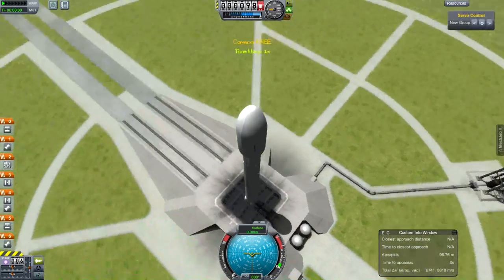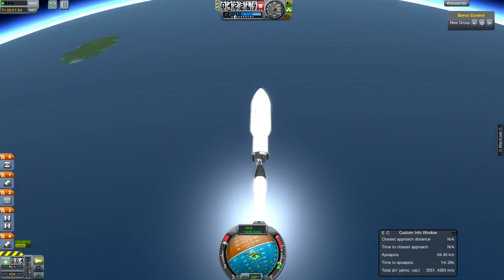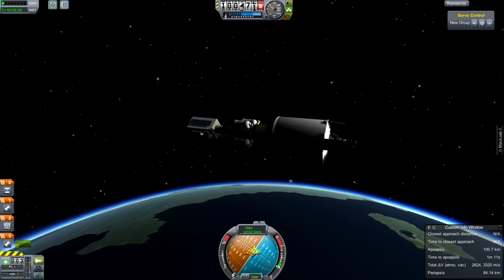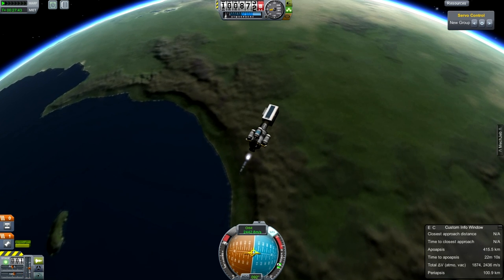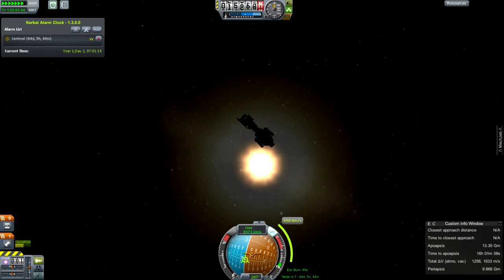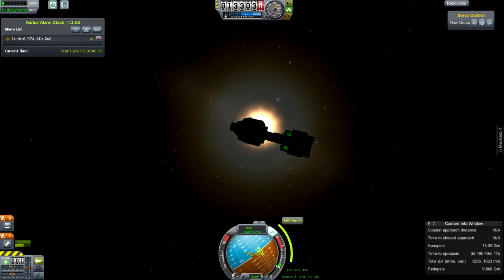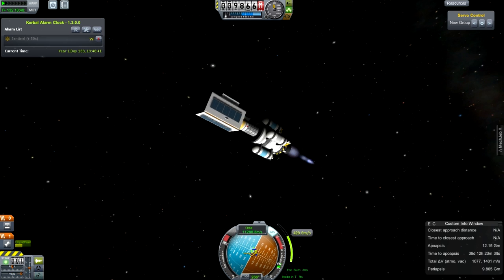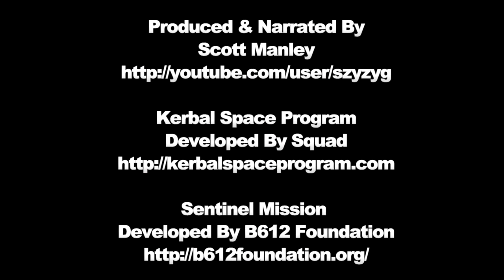Kerbal Space Program - Kerbal Asteroid Defence - Episode 1 - The Sentinel Project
I thought I'd run a mini series on the Kerbals plans for dealing with the cosmic impact threat, starting out with a mission to launch a specialized asteroid hunting telescope into an heliocentric orbit to catalog every Near Kerbin Asteroid that could pose a threat to the planet.

This is of course a near clone of Sentinel, a mission proposed by the B612 Foundation which is a non-profit organisation which has the noble goal of dealing with the very real threat of cosmic impacts, or as some people like to say for dramatic effect 'Killer Asteroids'.